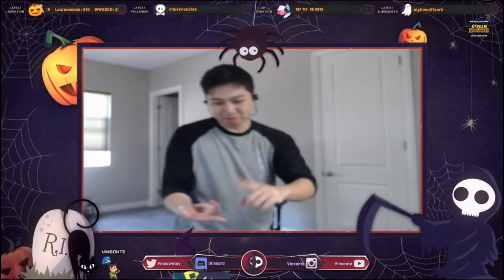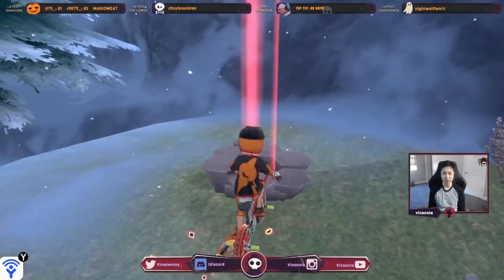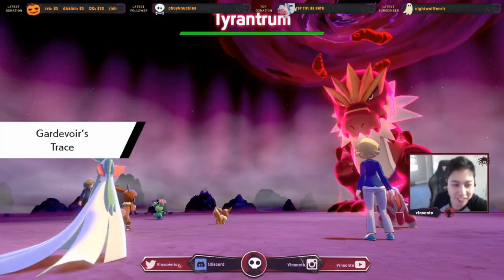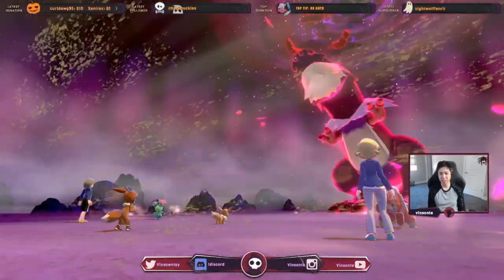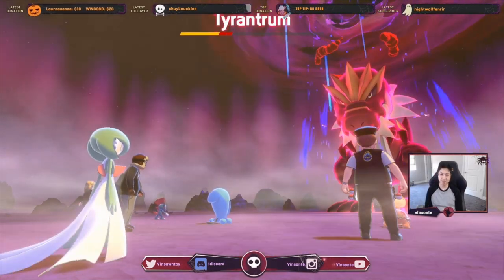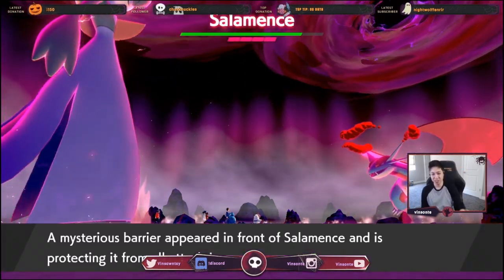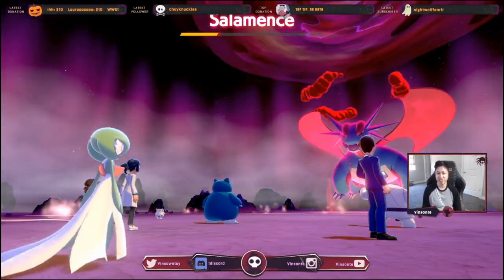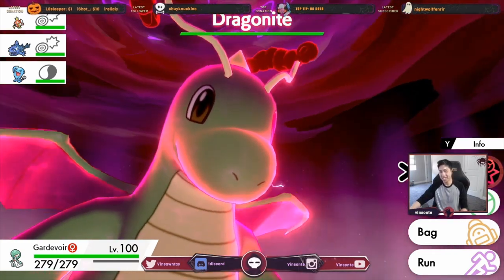Where To Get Hidden Ability DRAGONITE / TYRANTRUM / SALAMENCE / GARCHOMP - Pokemon Sword and Shield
If you don't want to use the ability patch. Crown Tundra DLC is out! We doing 4 pokemon at once! You need the DLC to do it this way.